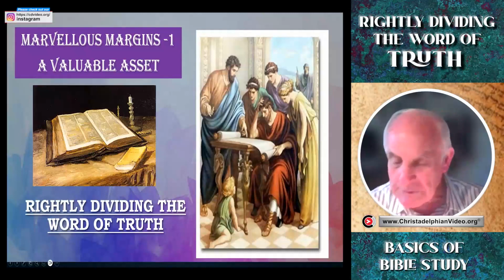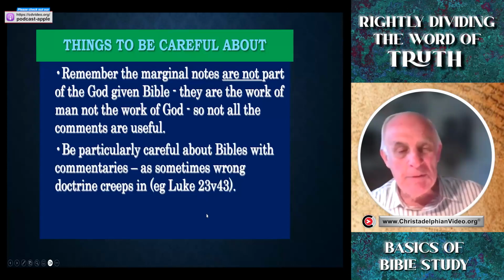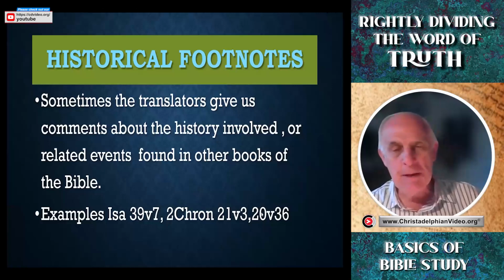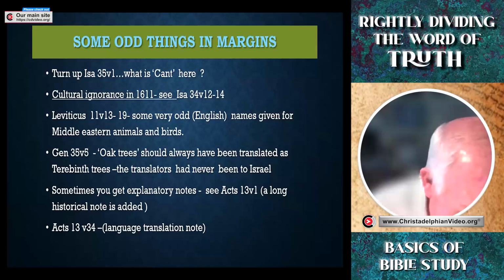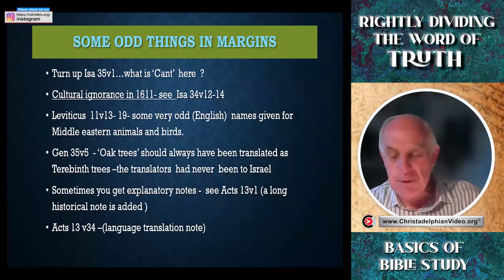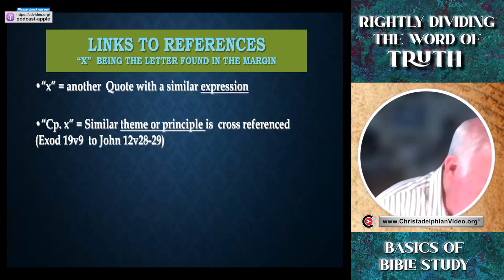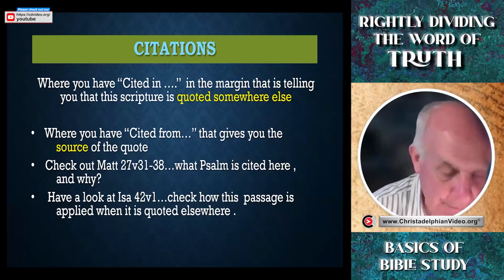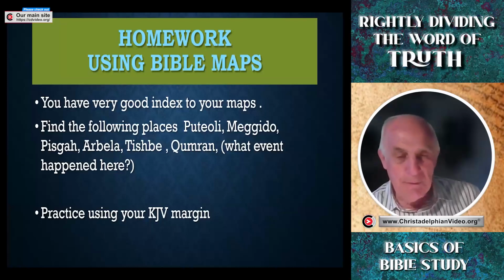How to Study the Bible #10 'Marvellous Margins: A Valuable Asset'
A @Christadelphians Video: 10. Marvellous Margins- a valuable asset- This session will be based on the Oxford edition of the KJV. It will look at how to correctly interpret the margin the translators gave us. It will help us make this a very useful tool in Bible Study.
Summary
The video discusses the importance of utilising the margins of the Oxford edition of the King James Bible for deeper understanding through cross-references, alternate translations, suggested meanings, and historical footnotes. It highlights the benefits and cautions of using these margins effectively for Bible study.

Highlights
📜 The margins of the Oxford edition of the King James Bible provide valuable additional information such as cross-references, alternate translations, and historical footnotes.
⚠️ While the margins offer helpful insights, they are not infallible and should be approached with caution, as they are the work of translators rather than directly inspired by God.
📚 The video encourages readers to explore the margins for deeper understanding and suggests using the maps at the back of the Bible for geographical context.
Bible study, Cross-references, Margins, King James Version, Oxford Bible, Translation, Historical footnotes.

Unlocking the Margins

Exploring the significance of margins in the Oxford Bible.
Understanding the tools provided in the margins for enhanced Bible study.
Appreciating the historical context and cross-references found in the margins.
The Value of Marginalia

Delving into the benefits of utilising the margin for deeper comprehension.
Recognising the wealth of information including cross-references, alternative translations, and suggested meanings.
Emphasising caution regarding the non-inspired nature of marginal notes.
Navigating the Marginal Labyrinth

Understanding the structure of margin notes, from alphabetical references to numerical alternatives.
Exploring the various types of marginalia including cross-references, meanings of names, and historical footnotes.
Unravelling the significance of citations and comparisons within the margins.
Unlocking Biblical Connections

Investigating how margins reveal interconnected themes and teachings throughout the Bible.
Exploring the significance of citations and their role in verifying and expanding upon biblical passages.
Encouraging engagement with the maps at the back of the Bible for deeper contextual understanding.
This video was produced by the ChristadelphianVideo.org project, arranged and supported by the Christadelphian community worldwide.

Watch/read / Listen to other thoughts for the day on our
CHRISTADELPHIANVIDEO.ORG, a worldwide collaboration by Christadelphians to help promote the understanding of God's Word to those who are seeking the Truth about the Human condition and God's plan and Purpose with the Earth and Mankind upon it.